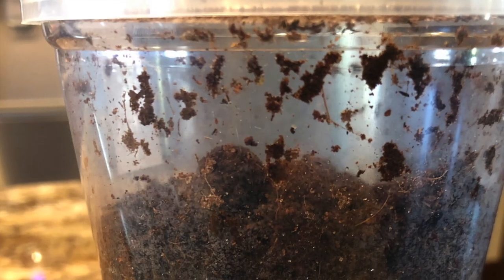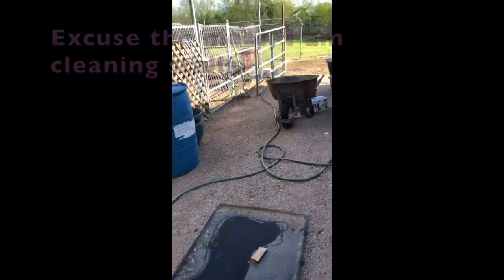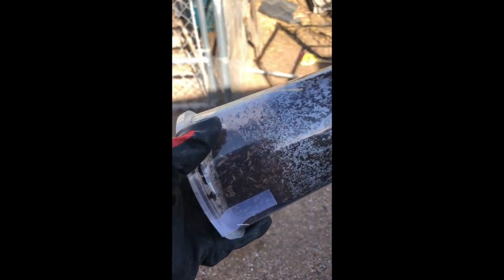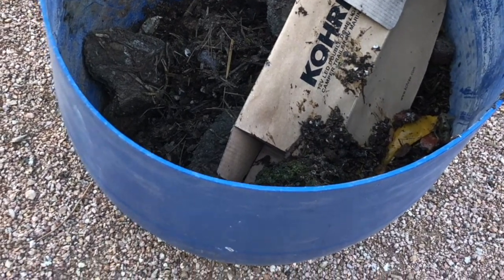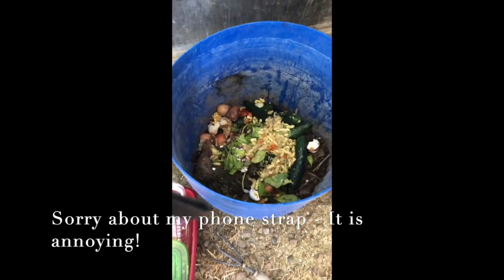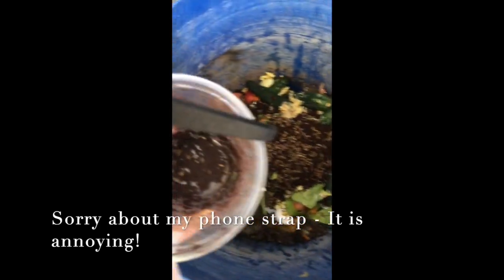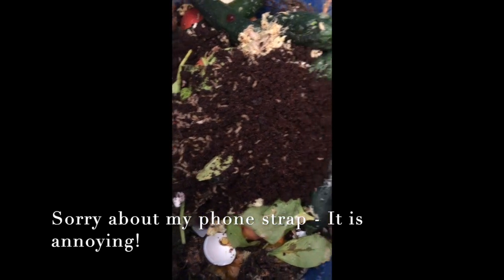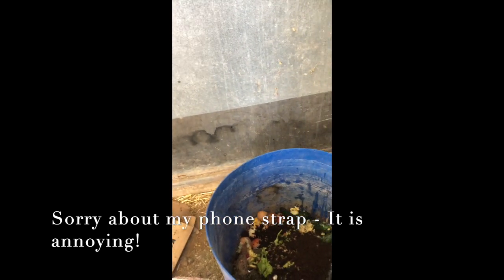Arizona Black Soldier Fly Larvae Process for Compost - PT 1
Arizona Black Soldier Fly Larvae Process for Compost. If you are a composter and you have chickens, they will love you for learning this! Black Soldier Flys are a great part of the natural process to break down waste. The difference between Soldier Larvae and Compost worms is there is less management with the Soldier Flys.